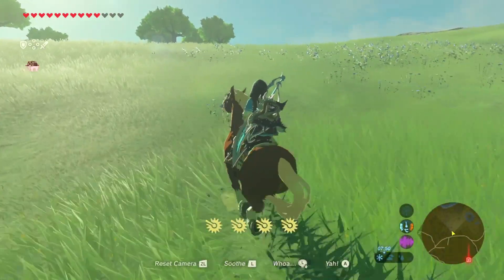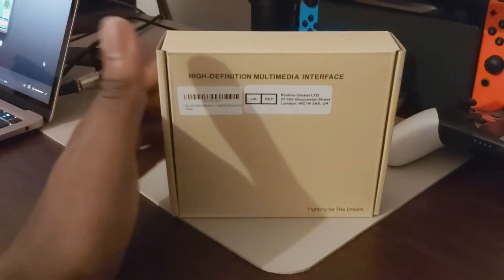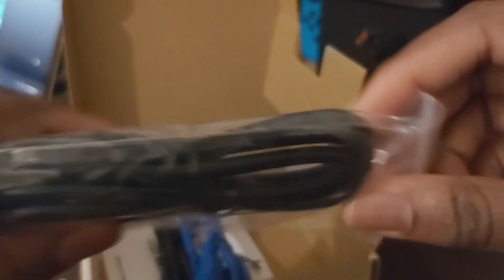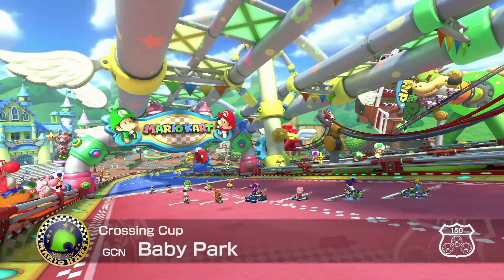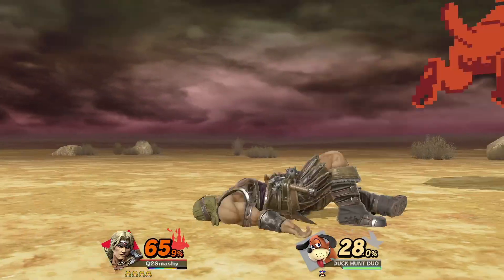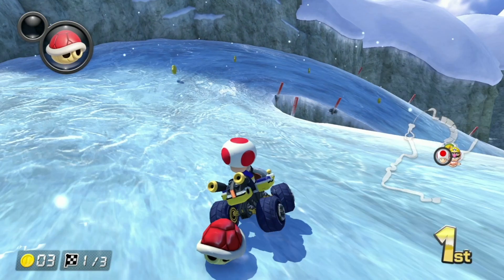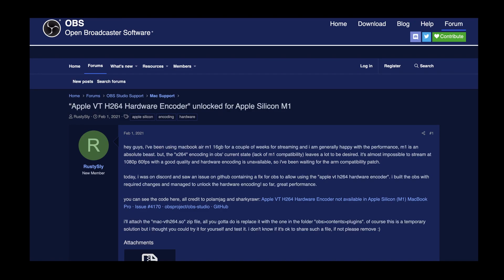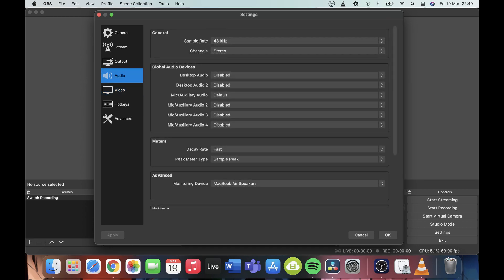The Best Budget Capture Card for M1 Macs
This is my review of the budget £47 ZasLuke Capture Card. It's a pretty decent 1080p 60fps capture card that can be used on any current console. I look at how this works with M1 Macs in particular.

Zasluke Capture Card